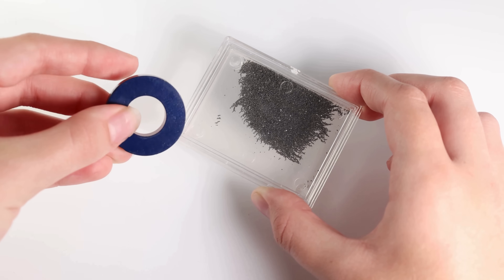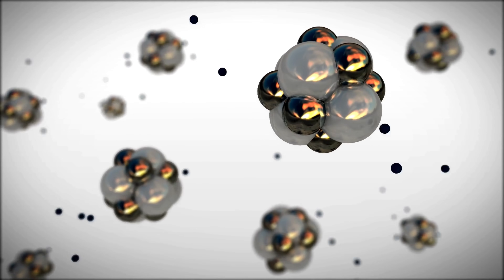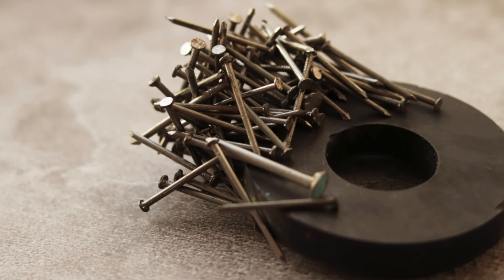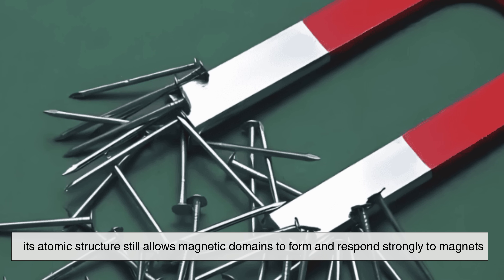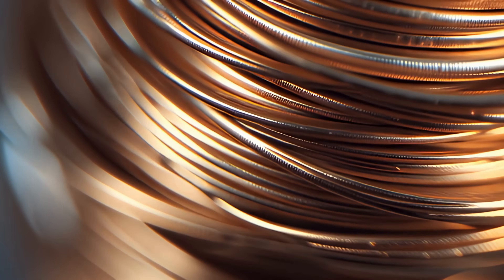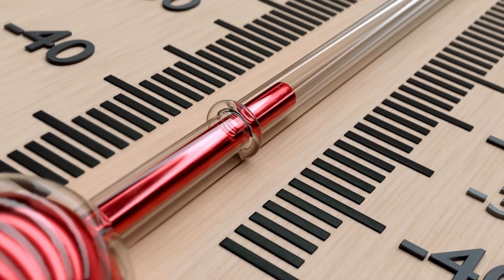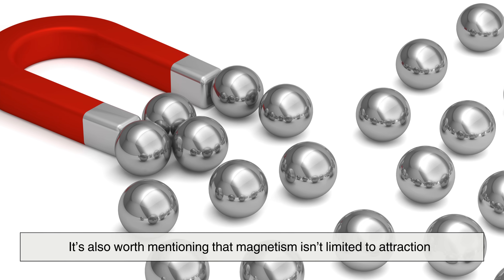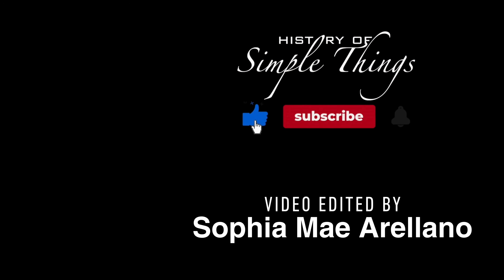Why Do Magnets Stick to Some Metals but Not Others? [ID2214]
Have you ever noticed how a magnet eagerly snaps onto a nail or refrigerator door, but completely ignores a coin or aluminum foil? It almost feels like magnets have preferences—but there’s actually a fascinating science behind this everyday mystery.

In this episode of History of Simple Things, we explore why magnets only stick to certain metals, what’s happening deep inside atoms, and how invisible forces shape the objects we use every day. From iron and steel to copper and aluminum, we break down magnetism in a simple, story-driven way—no physics degree required.

By the end of this video, you’ll never look at magnets the same way again.

⏱️ Timestamps
00:03 – The strange “selective” behavior of magnets
00:56 – Why magnets don’t stick to all metals
02:31 – Ferromagnetic metals: iron, nickel, and cobalt
03:30 – Why aluminum, copper, and gold don’t
04:33 – Magnetism vs electrical conductivity
05:31 – Why some stainless steel is magnetic
06:03 – Heat, temperature, and the Curie point
06:35 – How permanent magnets are made
07:05 – Weak magnetism and magnetic repulsion
07:34 – The real reason magnets attract only some metals